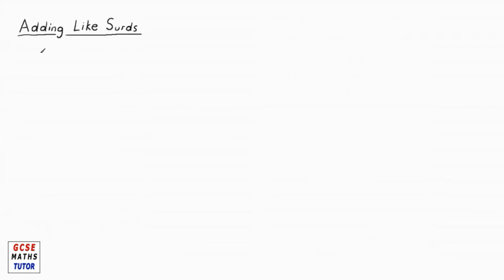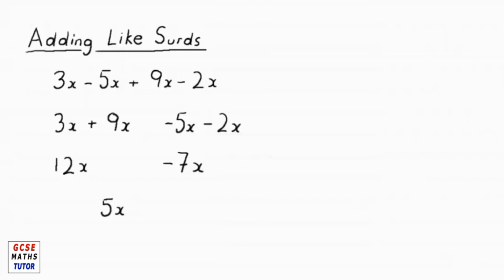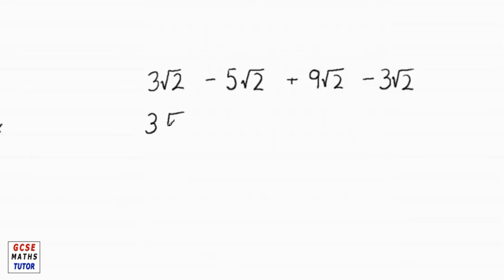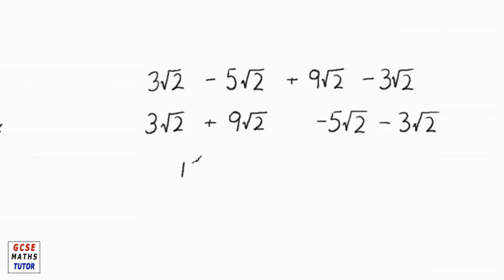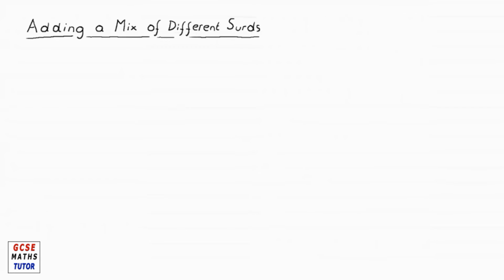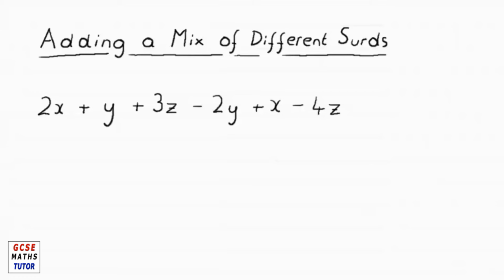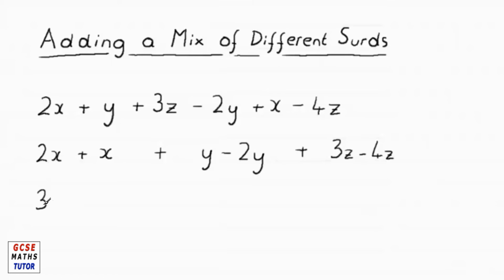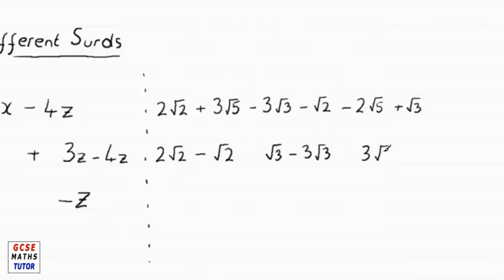Surds #2 - Simple Addition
hello, I'm Alan J. and welcome to the G.C.S.E. Maths Tutor channel.

In this lesson we will be looking at adding surds.
We'll start by adding 'like' surds and go on to see how we can simplify a mix of different surds.